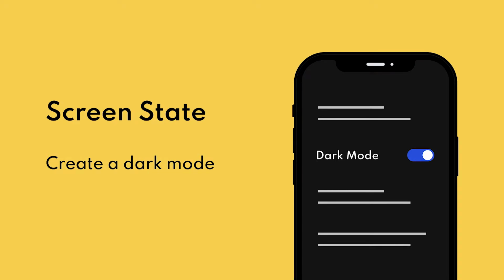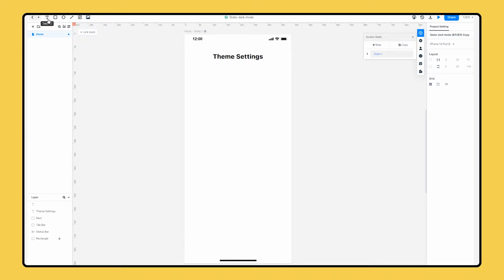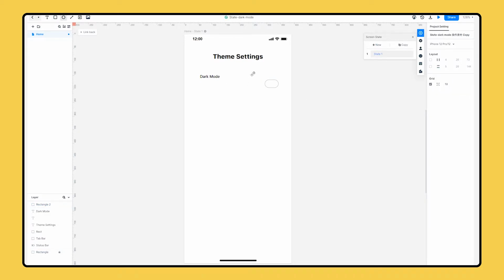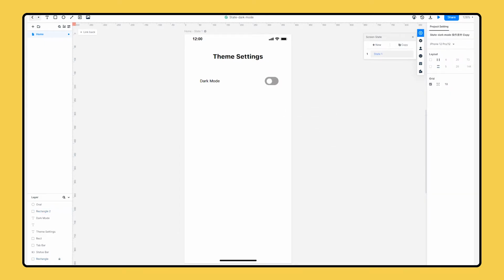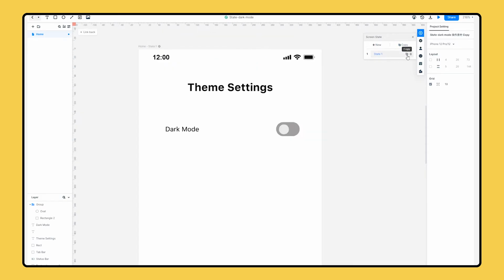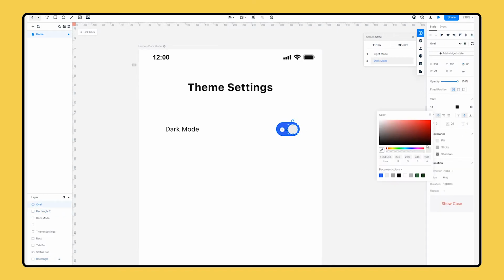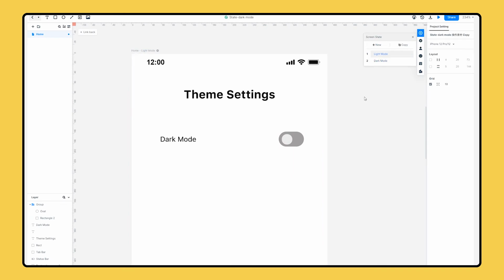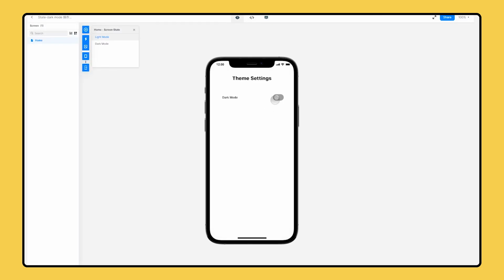Design a Dark Mode | Prototyping with Screen State| Mockitt Tutorial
In this video, we're going to learn how to prototype with Screen State and create a dark mode.

⏱️TIMESTAMPS⏱️
00:00 What is Screen State?
00:15 How to design a dark mode?

Screen state allows to create a full-screen interactive animation, and the animation is smoother than the transition between screens.